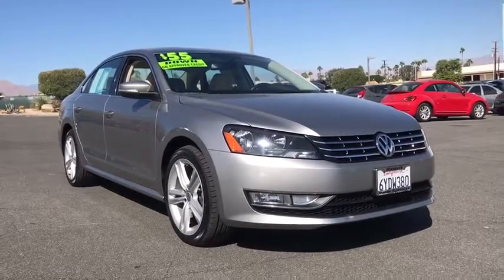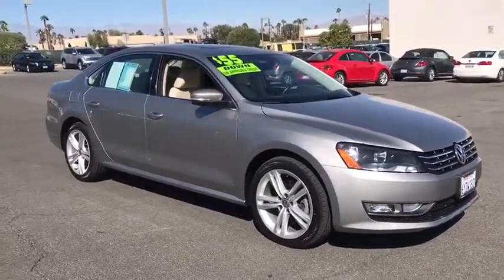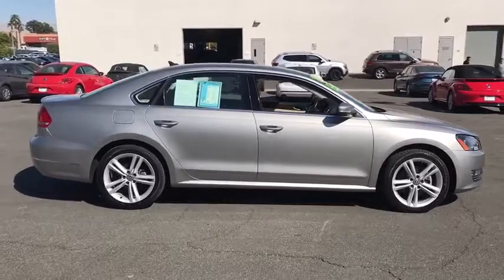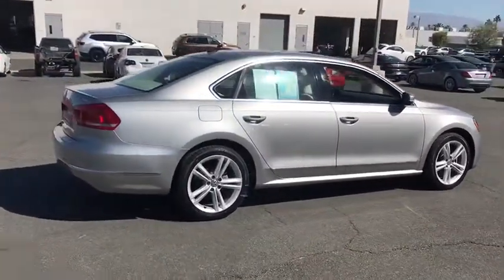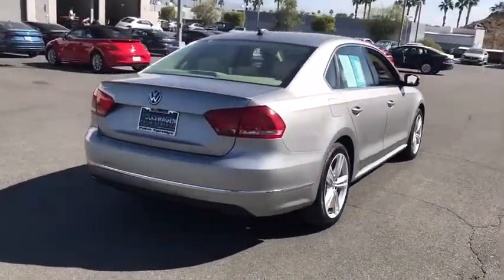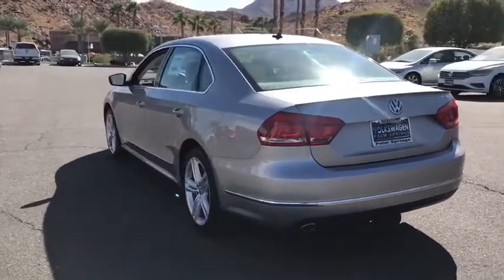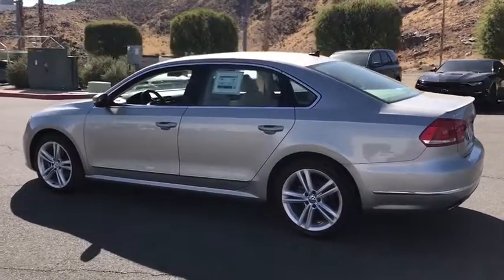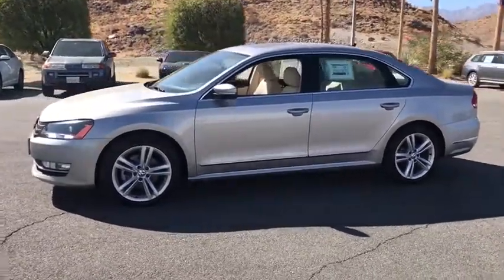2013 Volkswagen Passat Palm Springs, Palm Desert, Cathedral City, Coachella Valley, Indio, CA 049361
Platinum Gray Metallic Used 2013 Volkswagen Passat available in Palm Springs, California at VW of Palm Springs. Servicing the Palm Desert, Cathedral City, Coachella Valley, Indio, CA area.
2013 Volkswagen Passat TDI SEL Premium - Stock#: 049361 - VIN#: 1VWCN7A39DC049361

67900 E Palm Canyon Dr

Thank you for shopping at Volkswagen of Palm Springs. We've built a car buying process designed around you to save you time and money. If we dont have exactly what youre looking for, we'll help you find the right vehicle for your lifestyle. Its that simple. CARFAX One-Owner.brbrbr2013 Volkswagen Passat TDI SEL Premium one owner, clean carfax, no accidents, Beige w/Partial Vienna Leather Seating Surfaces w/Dinamica.brbr30/40 City/Highway MPGbrAwards:br  * JD Power APEAL Study   * 2013 IIHS Top Safety Pick (built after October 2012)   * 2013 KBB.com 10 Best Family Cars   * 2013 KBB.com 10 Best New Sedans Under $25,000brbrReviews:br  * Looking for a roomy, mid-size sedan that offers an assortment of powertrains and lots of standard content? Like the idea of genuine German driving characteristics with a Made in America label? Want it all for a starting price in the low $20K range? Check out the 2013 Volkswagen Passat. Source: KBB.combr  * High-quality cabin; refined and quiet ride; available fuel-efficient turbodiesel engine; top safety scores; strong V6 engine. Source: EdmundsbrbrbrDISCLAIMER: Dealer shall in no way be held liable for any errors or omissions to be found on these web pages. All prices are plus any applicable state taxes and fees. Prices are subject to change without notice. All vehicles are subject to prior sale. We will do our best to keep all information current and accurate however, the dealership should be contacted by phone, e-mail or in person for final pricing and availability. A dealer documentary service fee of up to $80 may be added to the sale price or capitalized cost. Vehicle may have dealer installed accessories for display purposes only, and may not be reflected in Selling Price. All current incentives listed are purchase only. See dealer for lease incentives.